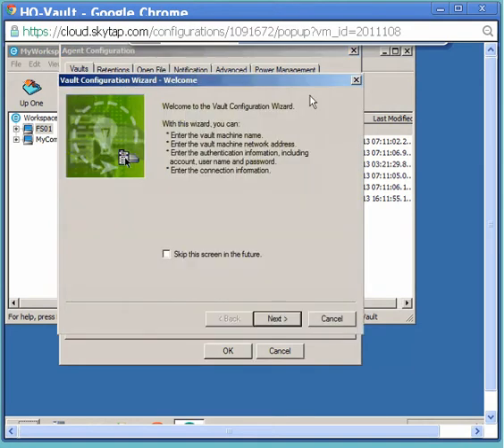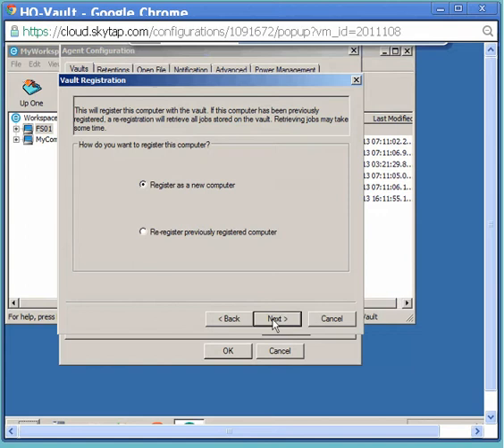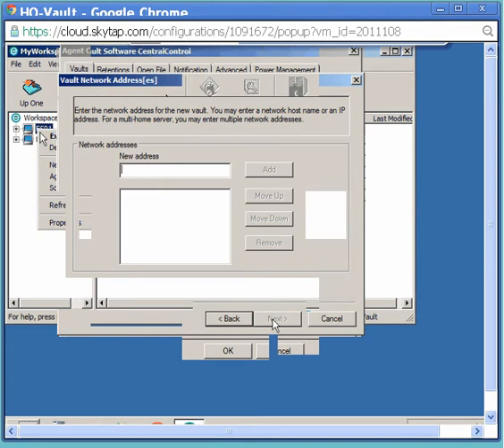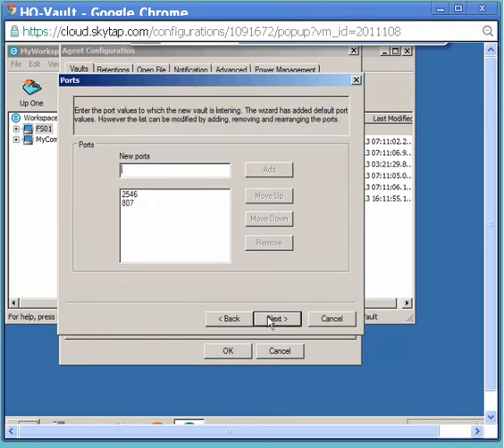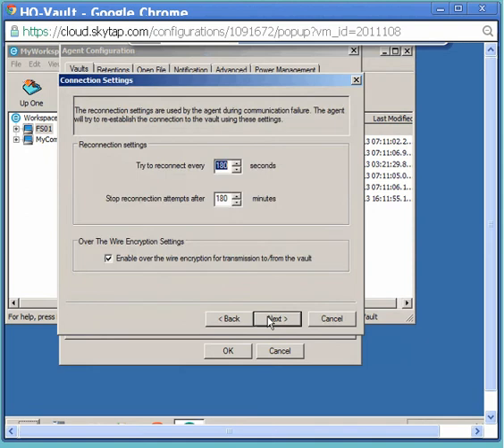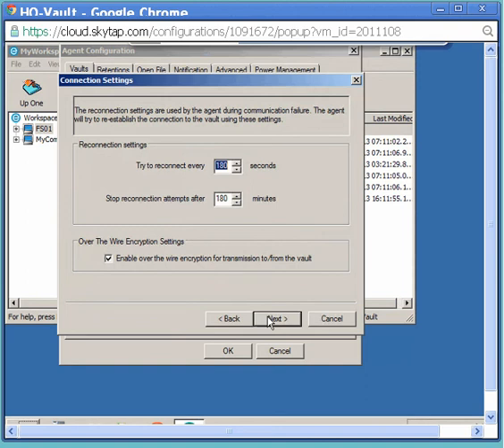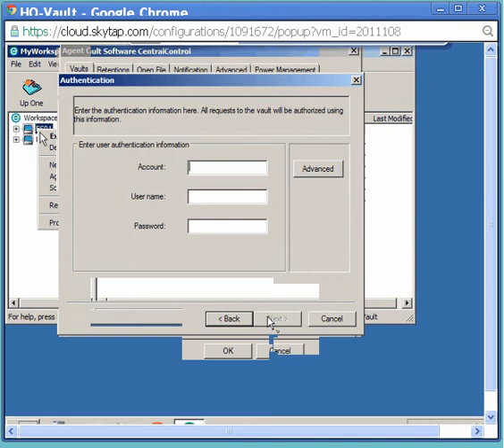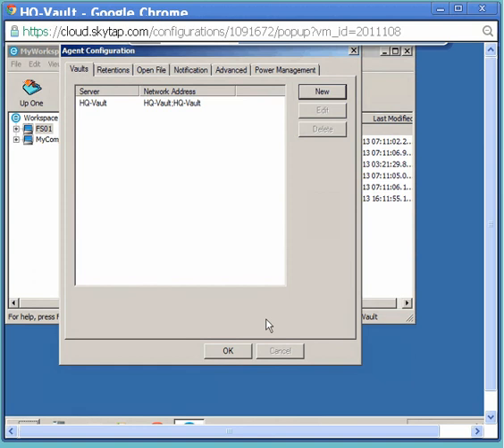EVault Server Protection - Registering an Agent to the Vault using WinCC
In this demonstration, you will learn how to register your EVault Agent to the Vault. For more information about EVault Architecture and Infrastructure,